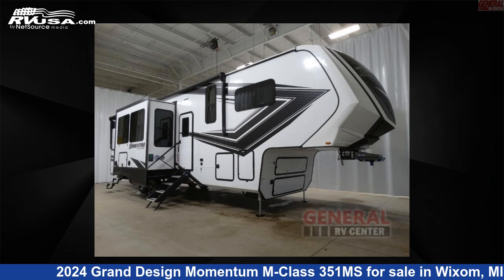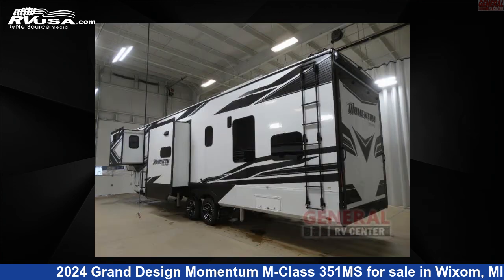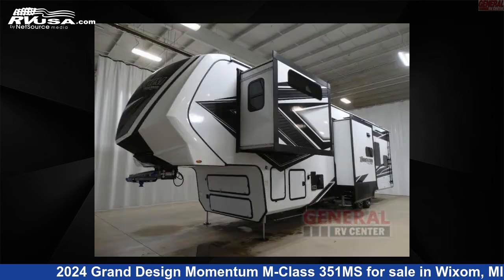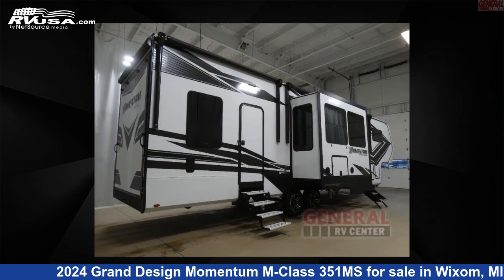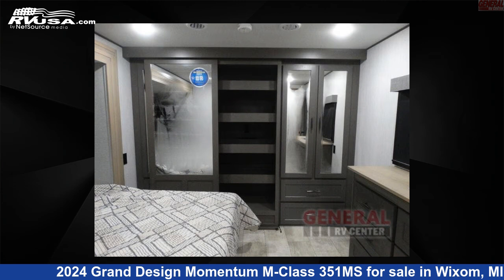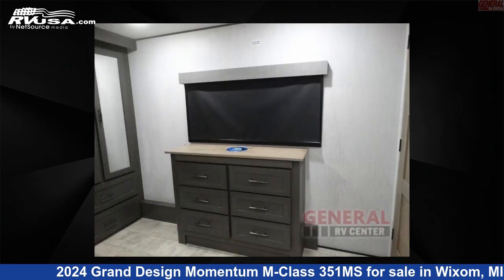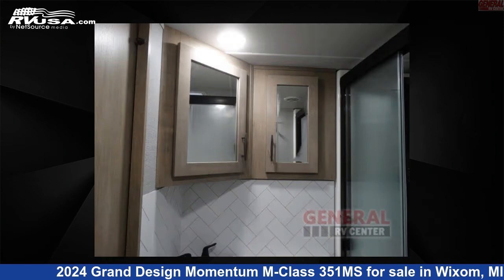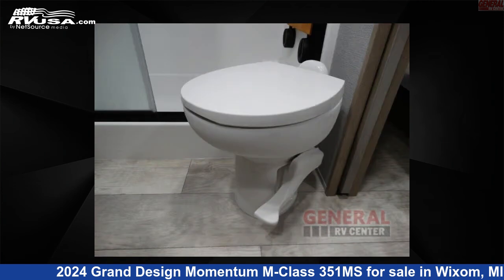Eye-catching 2024 Grand Design Momentum Toy Hauler RV For Sale in Wixom, MI | RVUSA.com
This 2024 Grand Design Momentum M-Class 351MS is a Toy Hauler RV. It is located in Wixom, MI 48393 and is offered for sale by General RV Center. This New Grand Design Is 40' 0" in length and features sleeps 8, Slideout, and 140 gal fresh water capacity. The floorplan layout of this Toy Hauler features Bath and a Half, Front Bedroom, Kitchen Island, Loft, Two Entry/Exit Doors.